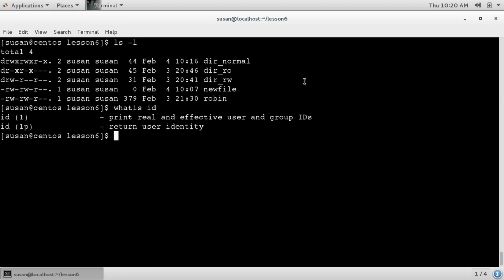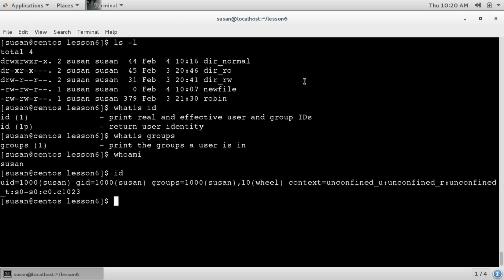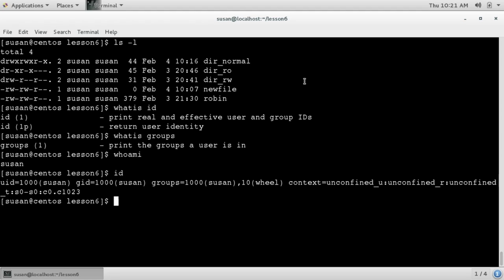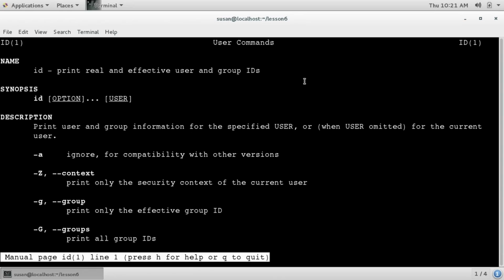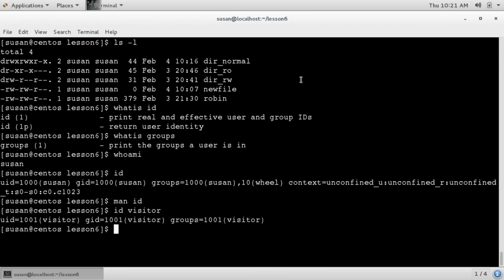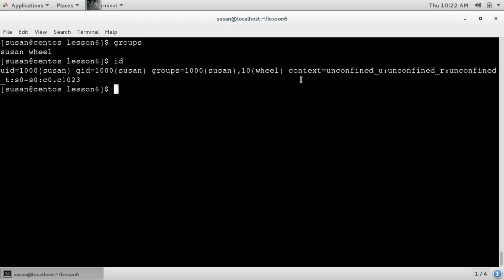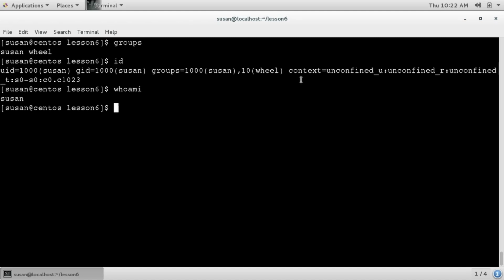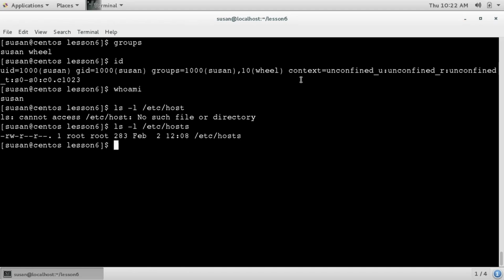Stop Getting "Permission Denied" in Linux! (Owner & Group Guide)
In this hands-on Linux terminal tutorial, learn how access control and file permissions work in Linux. We cover how to inspect file ownership, check your current user identity, and verify group membership using core command-line tools.

What You'll Learn:
• How to check file and directory ownership with `ls -l`
• How to view user IDs (UID) and group IDs (GID) with the `id` command
• How to list all groups assigned to your user account using `groups`
• How to quickly print your active username with `whoami`
• How to navigate options using `man id`